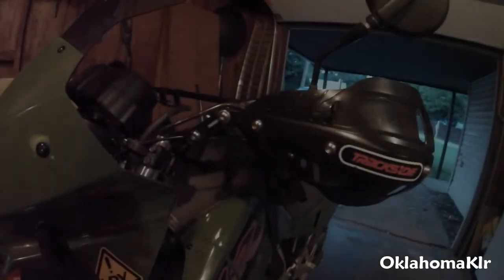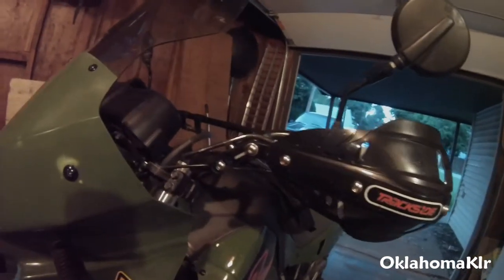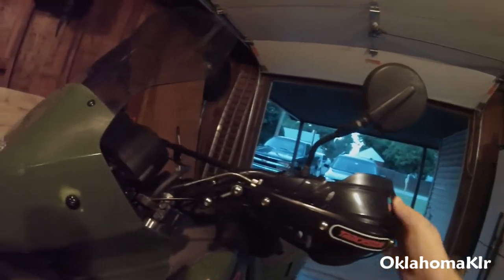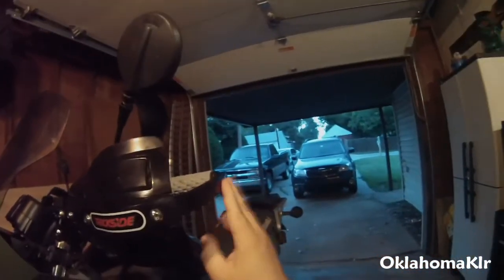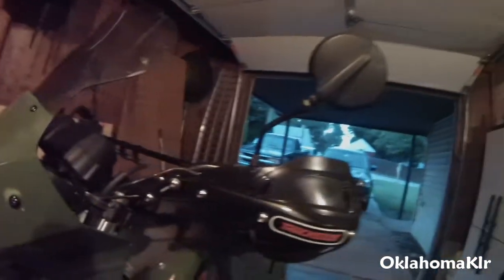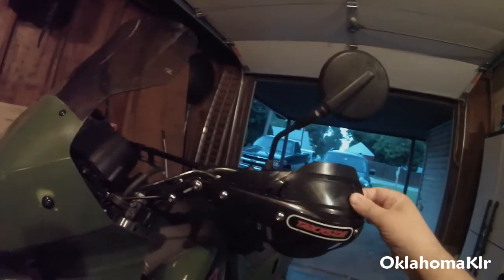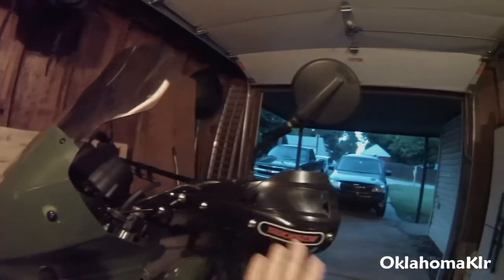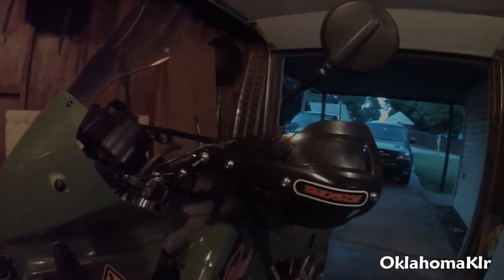Trackside Aluminum Handguard kit review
Gear linked below is my recomdations for high value gear. Using these links is apreciated. A small portion of your purchase helps to fund this channel.
Drift Ghost
Drift mic
Audio-Technica atr3350
Sony Vegas
Klim Dakar glove
AFX FX-41 helmet
LS2 MX453 helmet
Sidi Discovery

All tutorials and how to videos are a sugestion and should not be used as the truth or thought to be fact. All maintenence, installation or removal of factory hardware or modification of any part of your riding gear or motorcycle could result in injury, death or damage to person or property. Use this information at your own risk. Always check your manual and refer to dealer for issues. Not held responsable for damages.